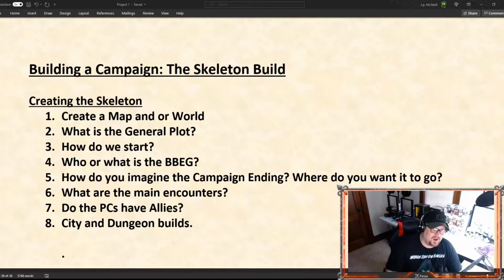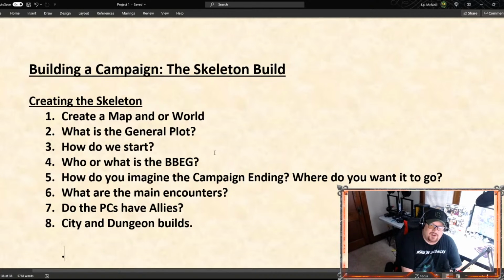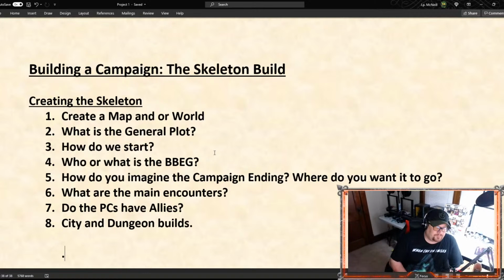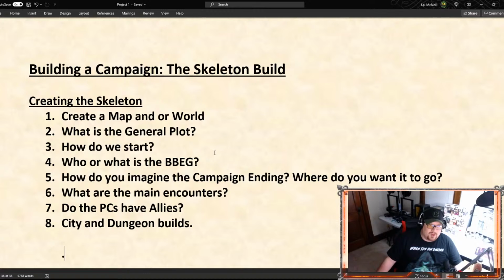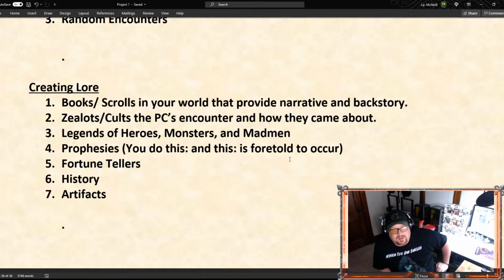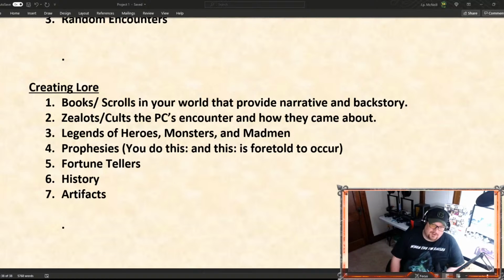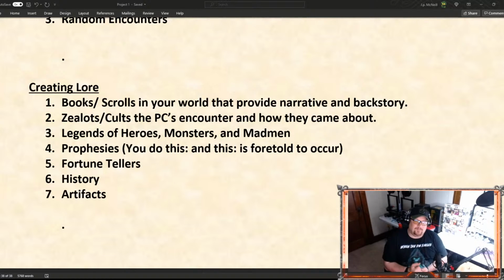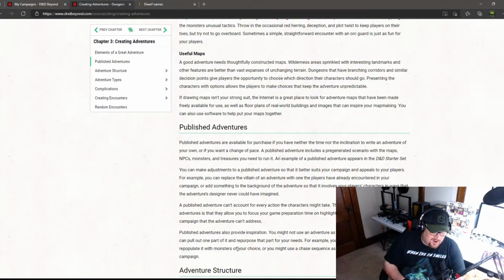An Intro to Tabletop Campaign Building!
Join us and follow along for a in depth walk through of how to create a relatively stress free tabletop RPG Campaign!

Written permission and License to use "Dragon Heart" by Pawel Blaszczak. Publisher Lynne Publishing (PRS) License was secured through Neo Sounds LTD to Licensee, The Leprechaun Fantasy Workshop on April 1, 2021. Proof of License available upon request. License Number 83548-MTR-125589

Written permission and License to use "Epic Adventure" by Felipe Adorno Vassao (ABRAMUS). Publisher Lynne Publishing (PRS) License was secured through Neo Sounds LTD to Licensee, The Leprechaun Fantasy Workshop on April 1, 2021. Proof of License available upon request. License Number 83548-MTR-125587

Written permission and License to use "Invincible" by Jonathan Geer (ASCAP). Publisher Lynne Publishing (PRS) License was secured through Neo Sounds LTD to Licensee, The Leprechaun Fantasy Workshop on April 1, 2021. Proof of License available upon request. License Number 83548-MTR-125588

Written permission and License to use "Titan Battle" by Evgeny Emelyanov (BMI). Publisher Lynne Publishing (PRS) License was secured through Neo Sounds LTD to Licensee, The Leprechaun Fantasy Workshop on April 1, 2021. Proof of License available upon request. License Number 83548-MTR-125590

Written permission and License to use "Epic Medieval Tale" by Rafael Krux (BMI). Publisher Lynne Publishing (PRS) License was secured through Neo Sounds LTD to Licensee, The Leprechaun Fantasy Workshop on April 1, 2021. Proof of License available upon request. License Number 83548-MTR-125591

Written permission and License to use "Shadow of the Mountain" by Philip Curran (PRS). Publisher Lynne Publishing (PRS) License was secured through Neo Sounds LTD to Licensee, The Leprechaun Fantasy Workshop on April 1, 2021. Proof of License available upon request. License Number 83548-MTR-125592